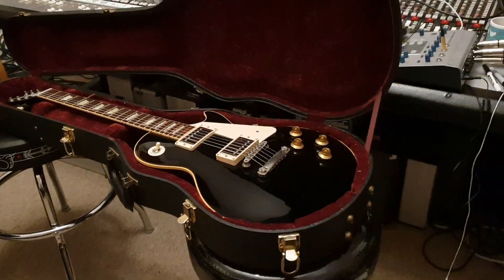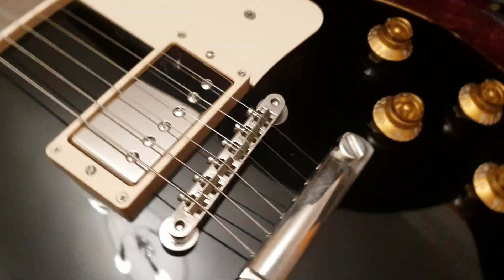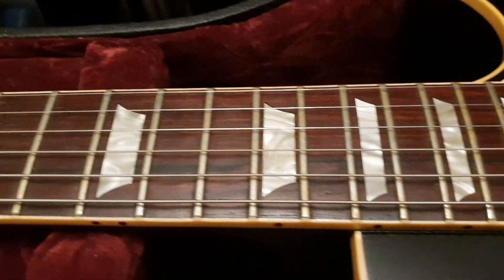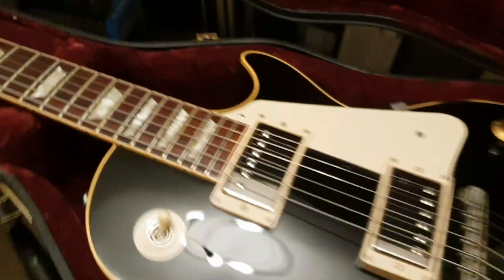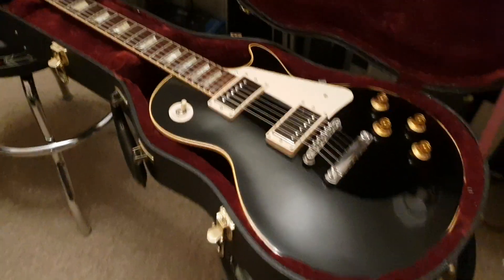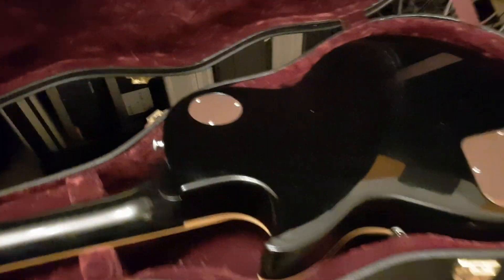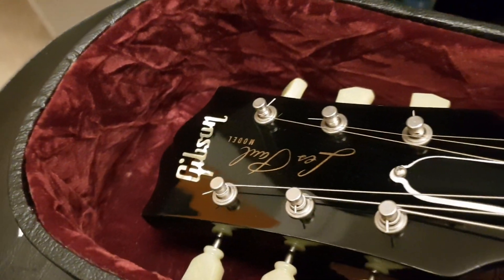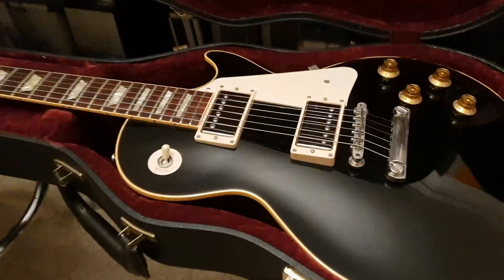Gibson Custom Shop 1957 R7 Les Paul Ebony RARE Limited Edition Run Guitar Up Close Video Review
Gibson Custom Shop 1957 R7 Les Paul Ebony RARE Limited Edition Run Guitar Up Close Video Review at Essex Recording Studios